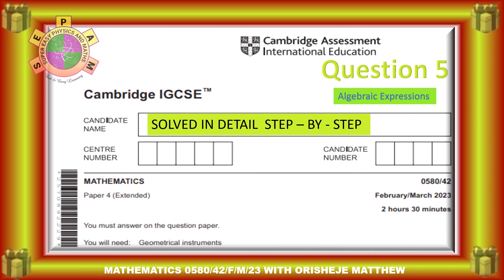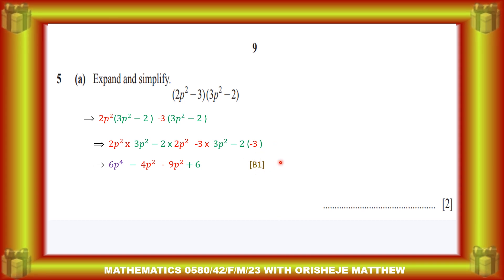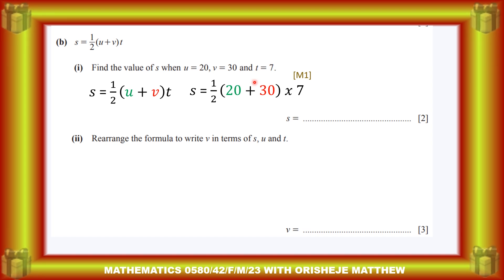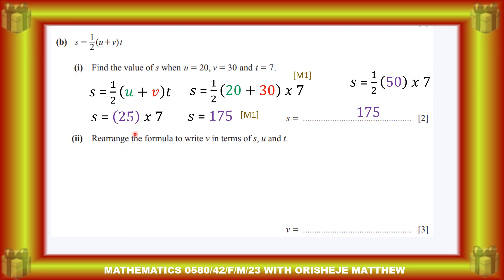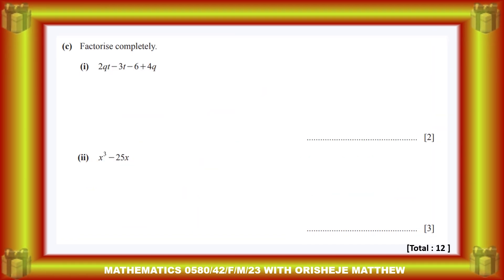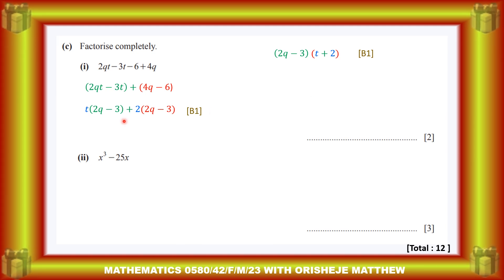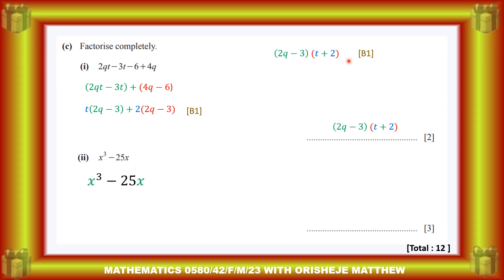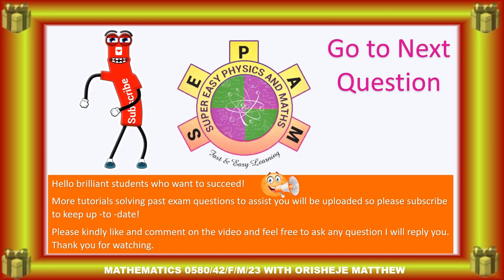058042FM23 IGCSE MATHEMATICS PAPER 4 EXTENDED MARCH 2023 QUESTION 5 SOLVED IN DETAIL